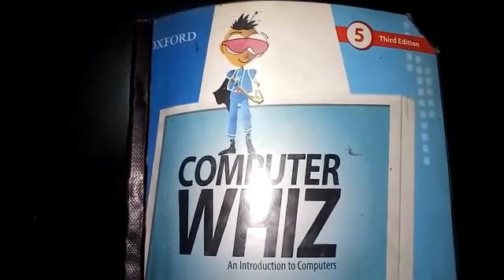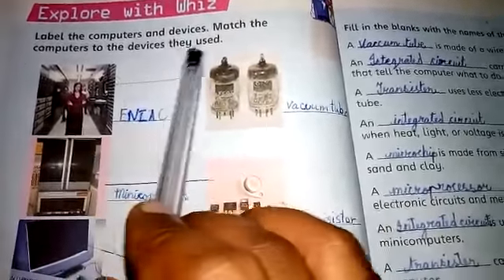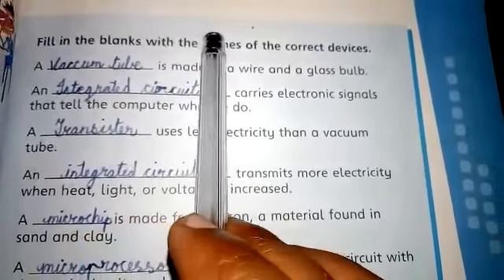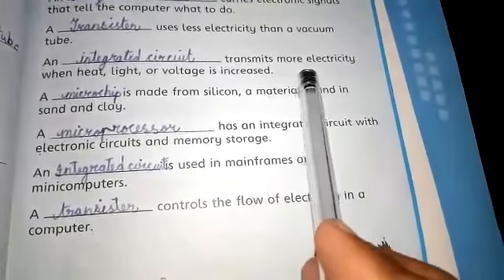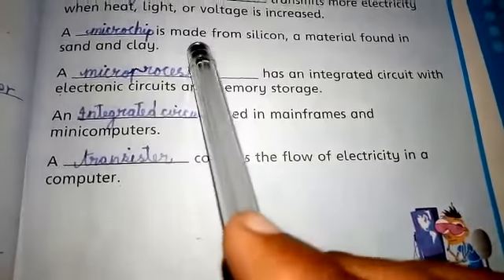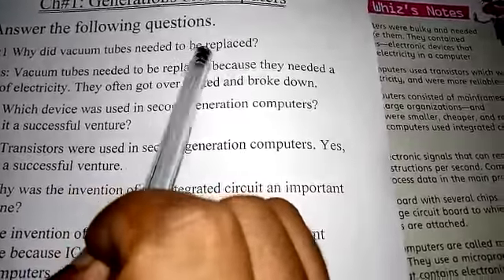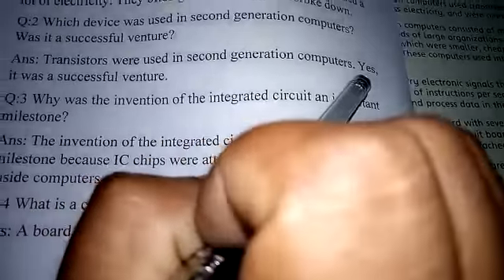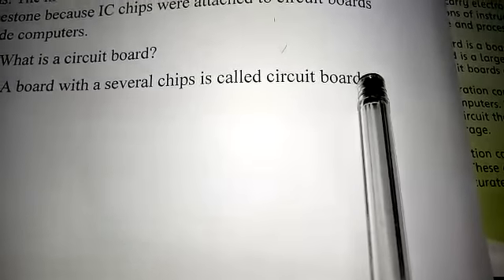CLASS- FIVE, COMPUTER, UNIT# 1, LECTURE #4 WITH NOTES